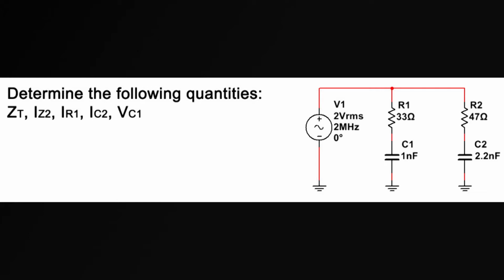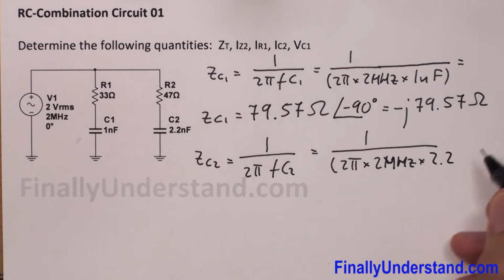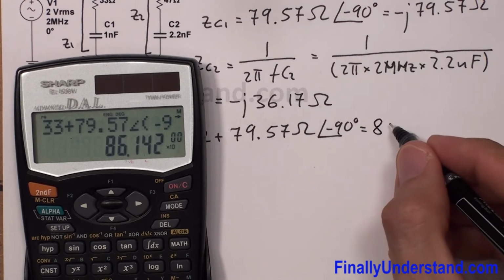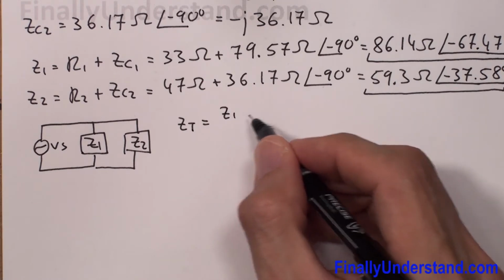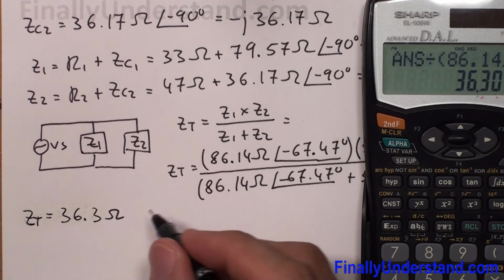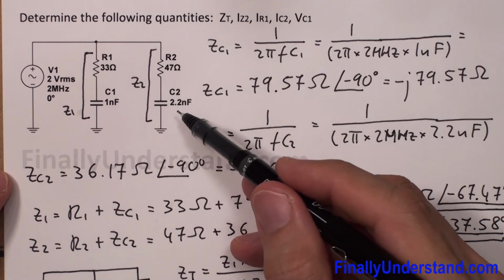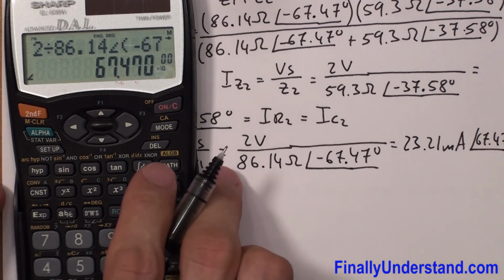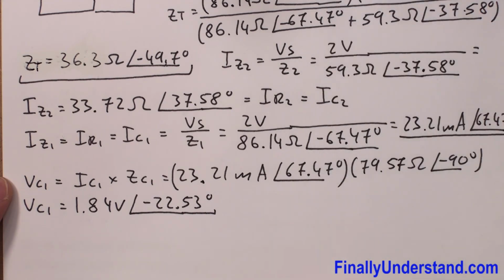AC Analysis of RC Combination Circuits | Series-Parallel RC Network Tutorial 01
Learn how to analyze RC combination circuits under AC conditions, including calculating impedance, phase angle, and frequency response. This video breaks down the analysis of circuits with both series and parallel RC components, perfect for electronics and electrical engineering students.